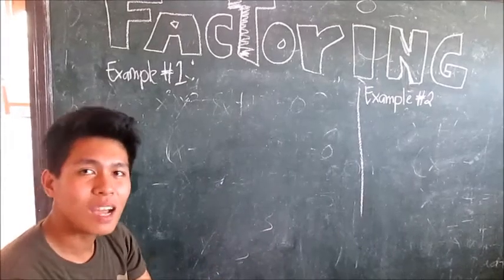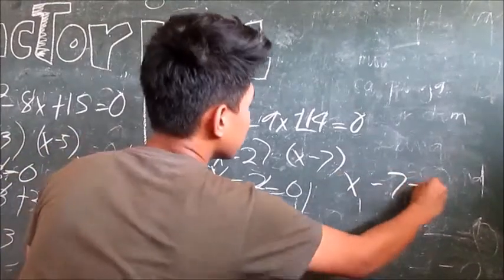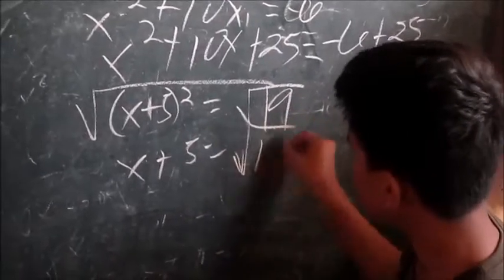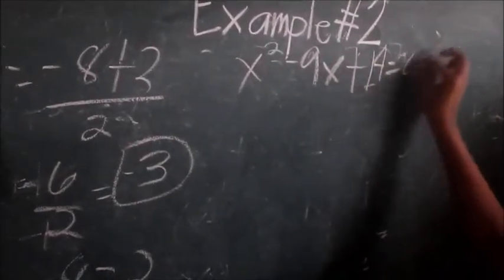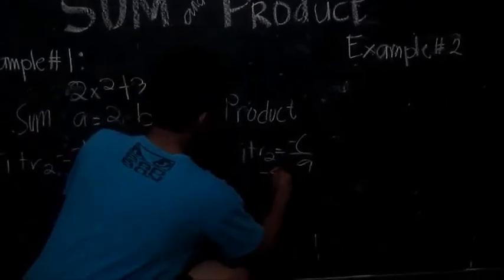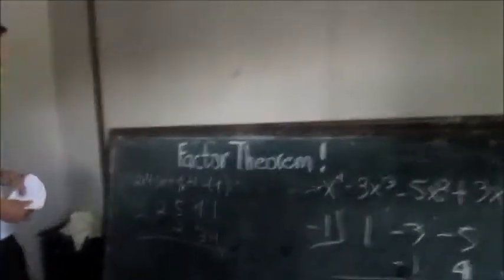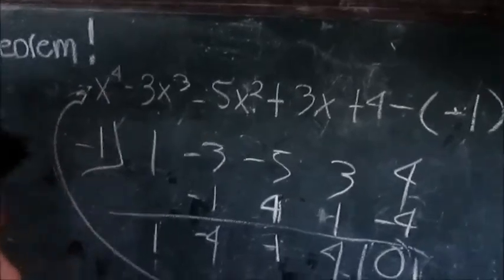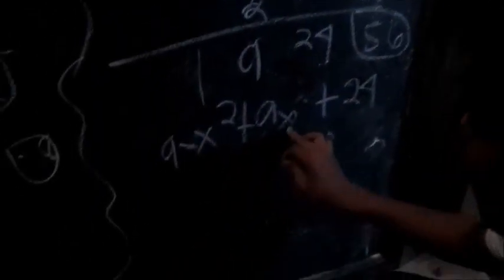IV-lopez jaena mathematics oral video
johnrey tapongot